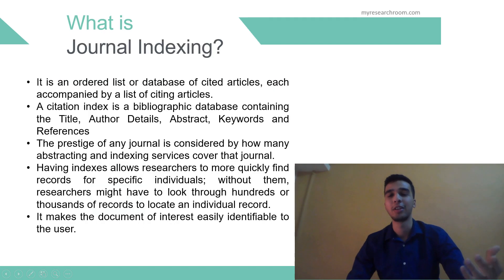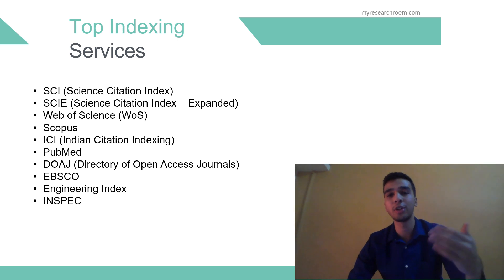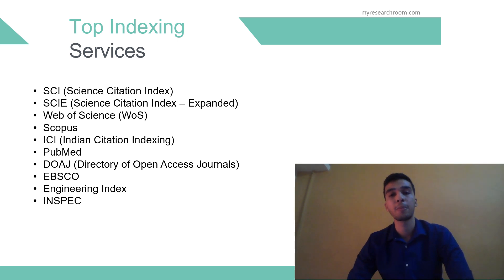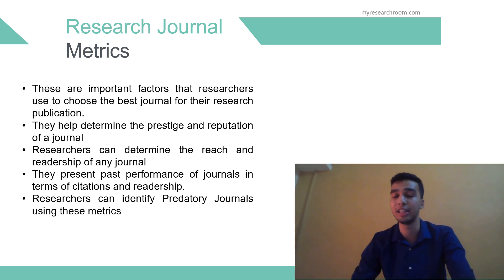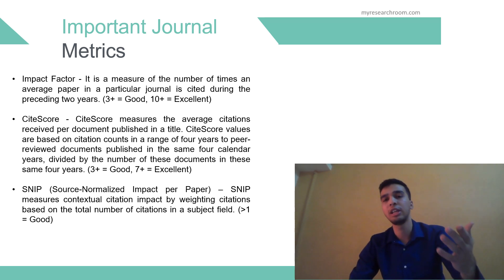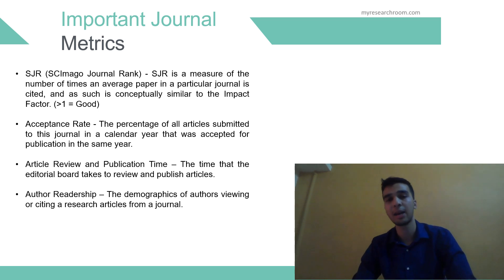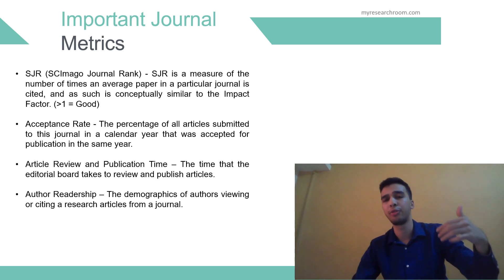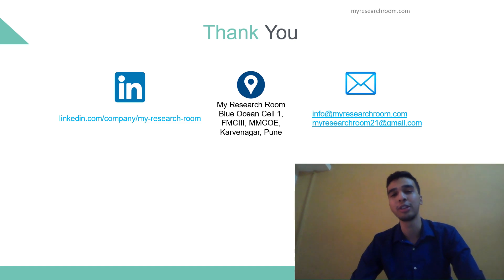Science citation index (SCI) and SCIE journal, What is Journal Indexing? Journal Metric, Publication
In this video, we will talk about some of the top indexing services followed by some important journal metrics and author metrics. This will help you to better understand what the metrics mean and how to use these metrics while selecting a research journal.

The sources of information included in this video are cited in the video.

My Research Room (OPC) Pvt. Ltd.